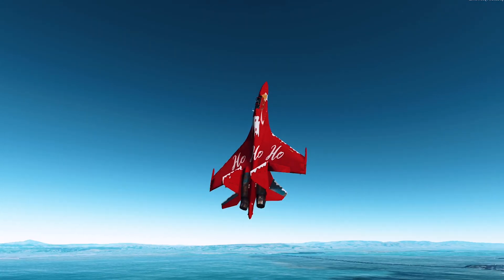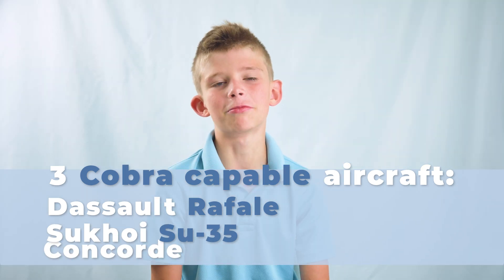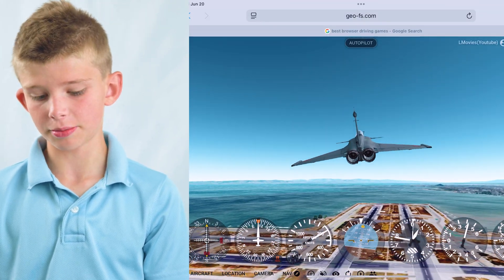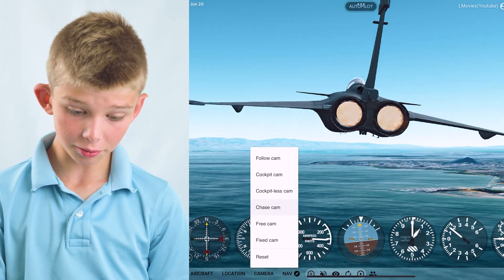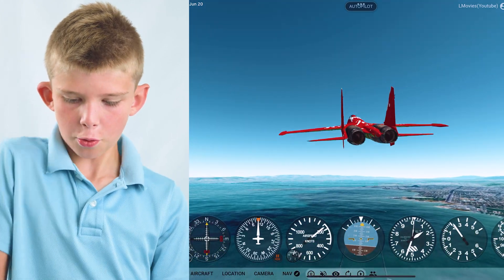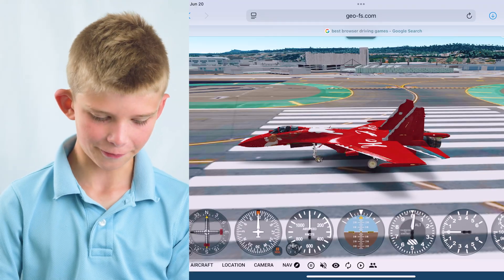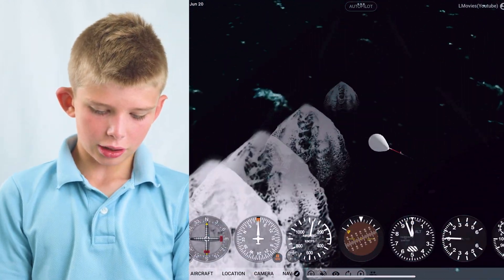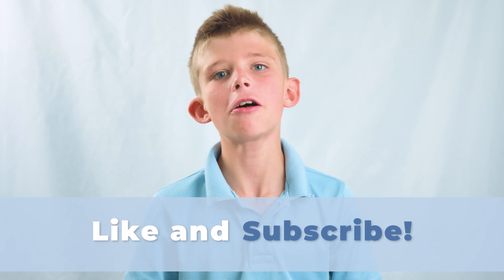GeoFS // Cobra Maneuver Tutorial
Today we will be explaining how to perform the famous cobra maneuver. We even attempted the Concorde!

00:00 Intro
00:30 Dassault Rafale
1:05 Sukhoi Su-35
1:38 Concorde
2:05 Outro

The screen recordings in this video were filmed on an iPad Air 4th Generation and a MacBook Pro 2021 M1 Pro with 16 GB of RAM.